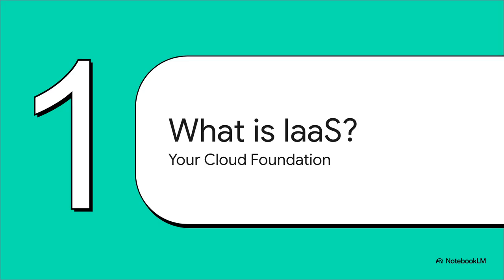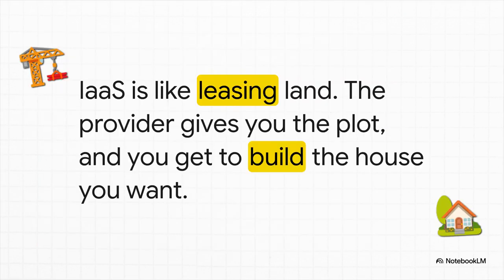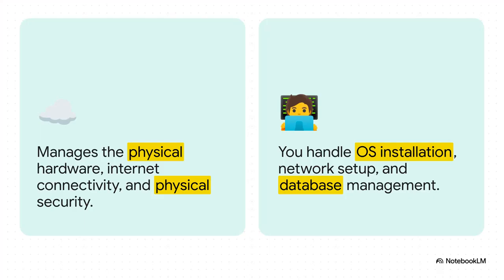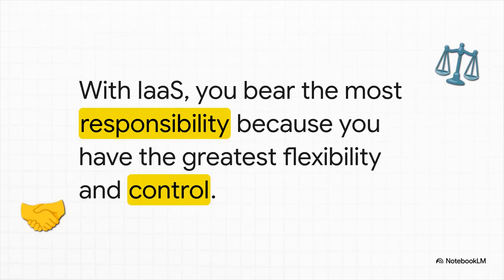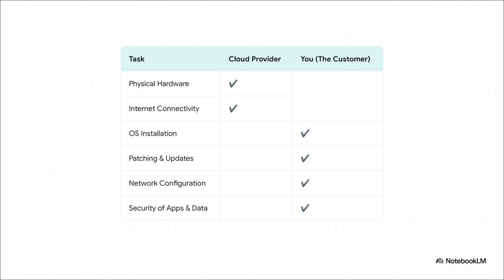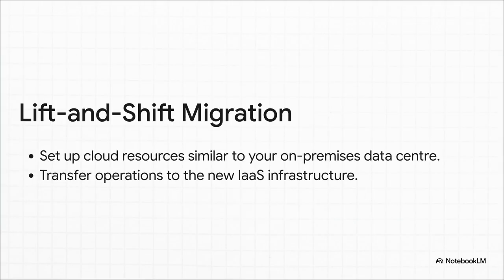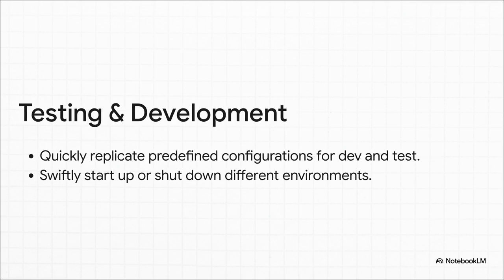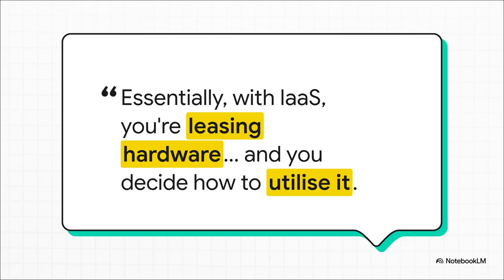Infrastructure as a Service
Join us as we explore the practical applications of IaaS, from creating efficient testing and development environments to a seamless lift-and-shift migration of your existing on-premises operations. If you're looking to understand the core of modern cloud computing and why IaaS is the go-to for many businesses, this episode is a must-listen!